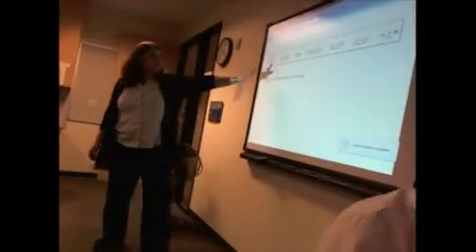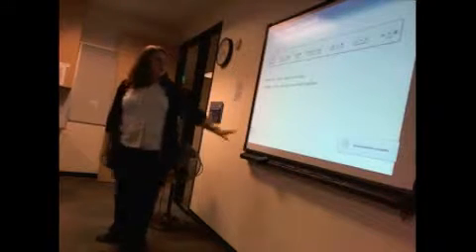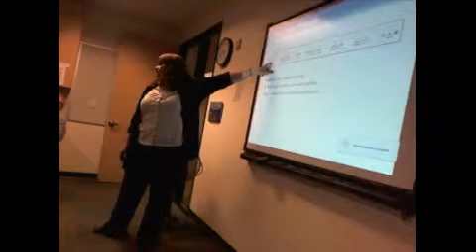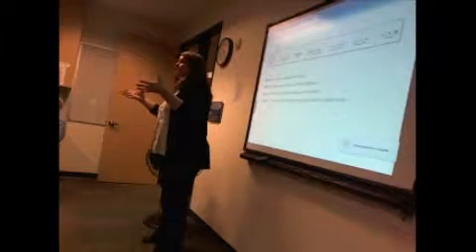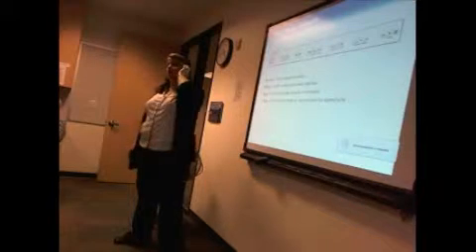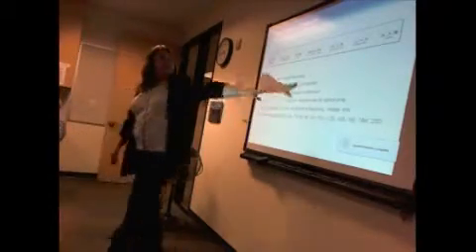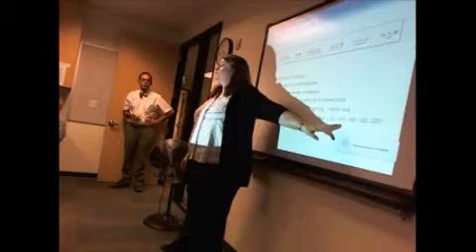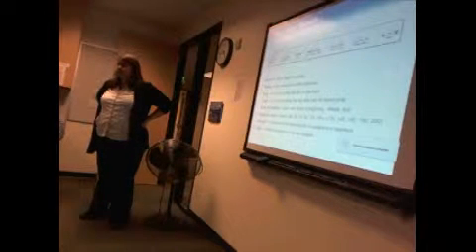Learning playback controls @livescribek12 pilot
Recorded on 11/29/12 Janet Sankar teaches the Kehillah kids about the sky pens - Captured Live on Ustream